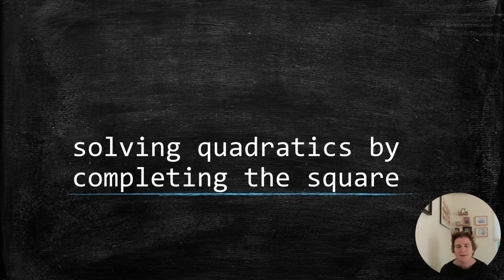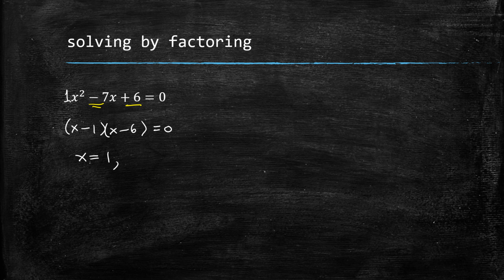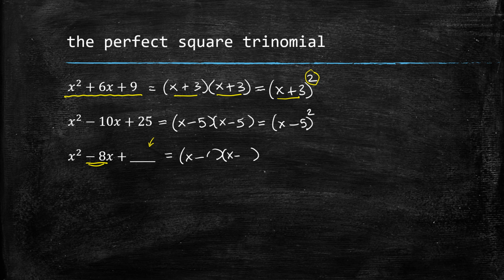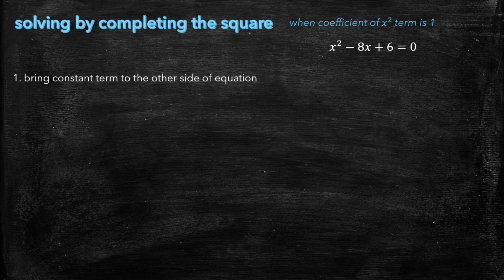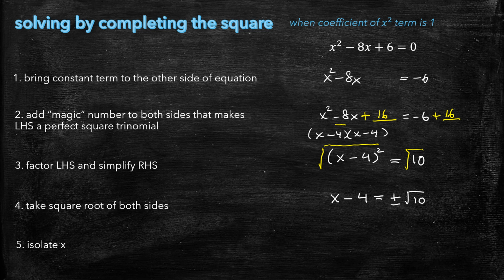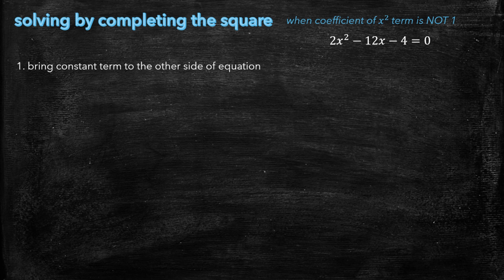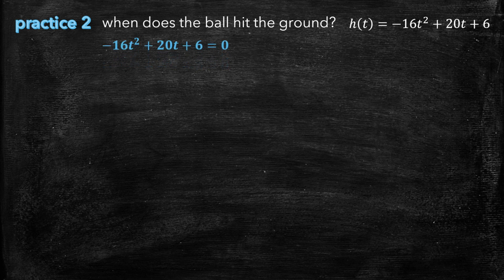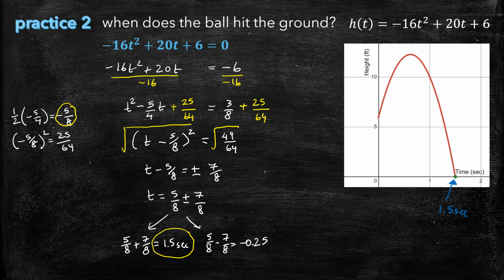Solving Quadratic Equations by Completing the Square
In this video, we will learn the method of completing the square to solve quadratic equations. We begin with a real life scenario to understand why we might want to solve such an equation in the first place! We then review perfect square trinomials before diving into learning and practicing this important technique. Along the way, I provide very clear and detailed steps, which will help you conquer this sometimes daunting task!

00:00 Introduction
01:55 solving quadratic equation by factoring
03:35 reviewing perfect square trinomials
08:10 completing the square, step by step
10:50 practice 1
13:37 completing the square, when the leading coefficient is not one
15:50 practice 2